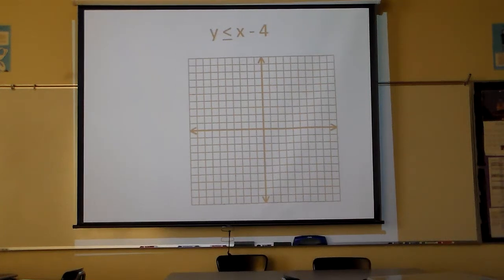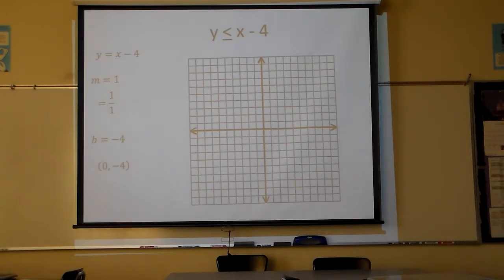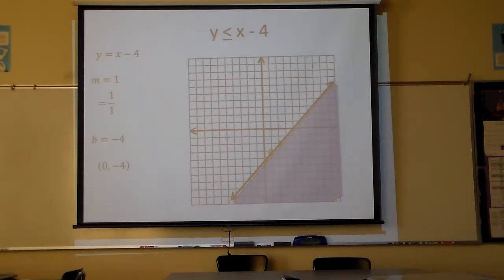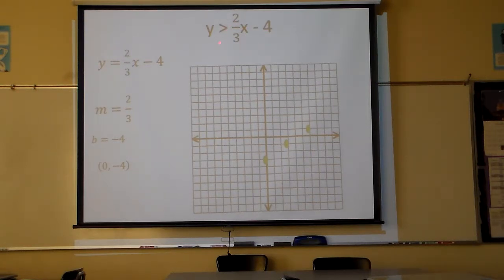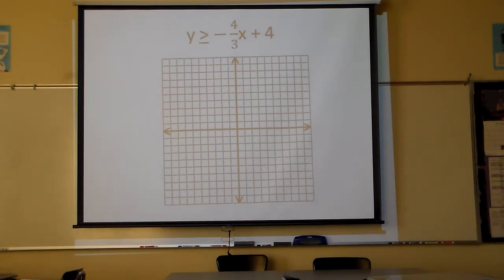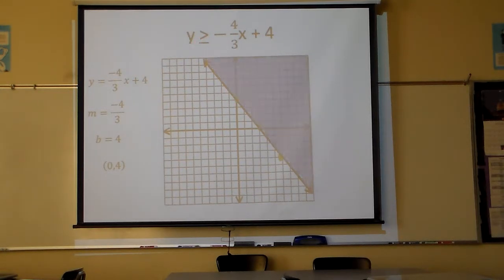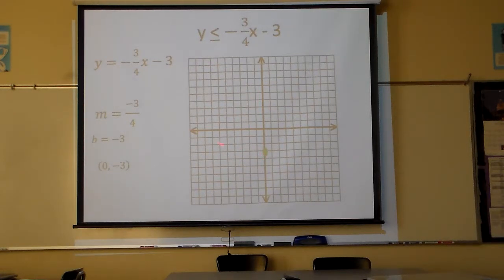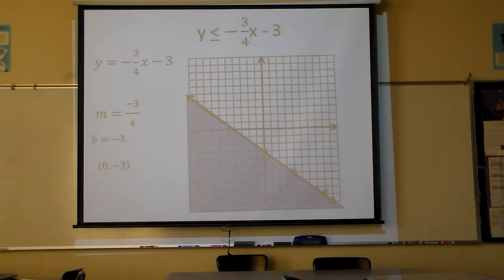Graphing Linear Inequalites Inequalites with or without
Graphing linear inequalities with a less than or less than or equal to including greater than.

If you would like a more organized way to find my math videos go to goo.gl/r2xwSz